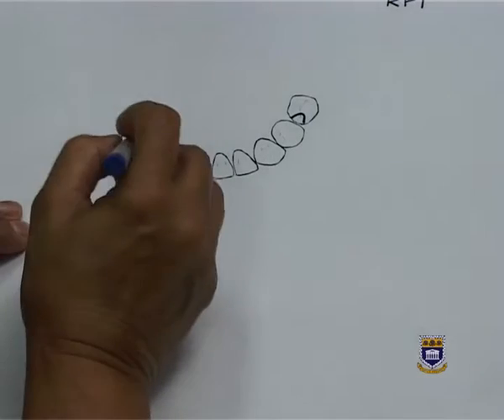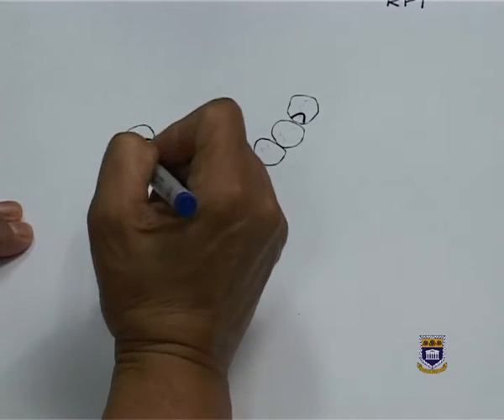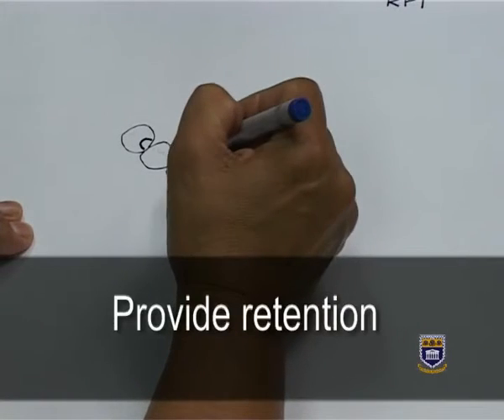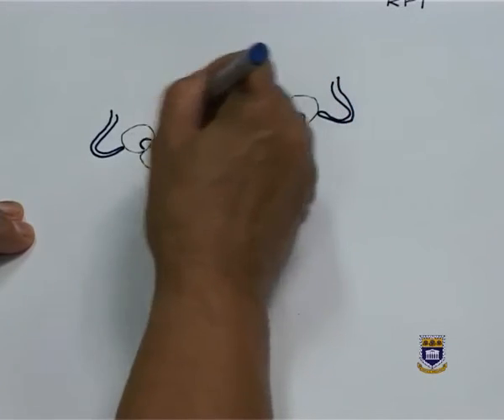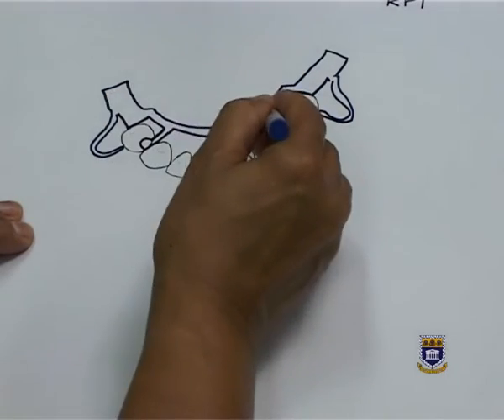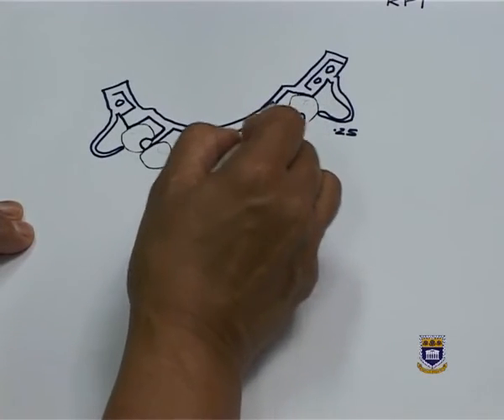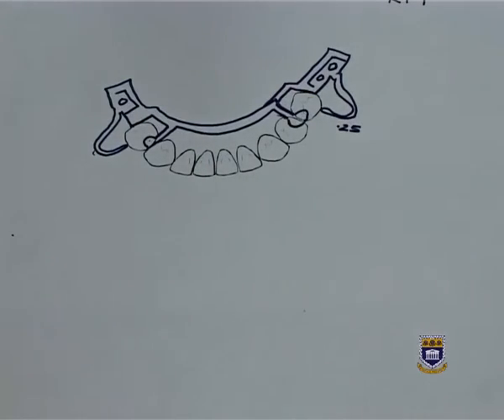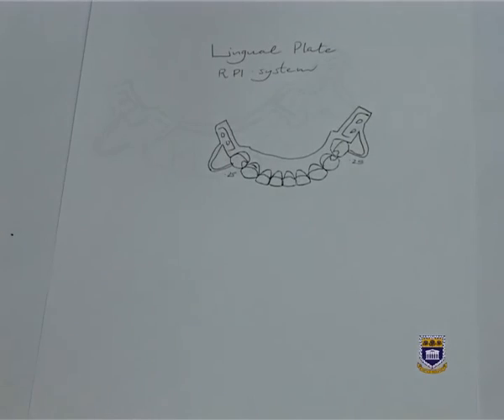Designing a Lower Metal Partial Denture Kennedy Class I